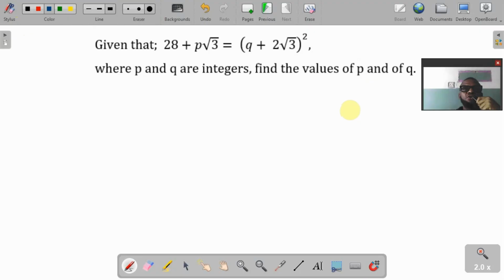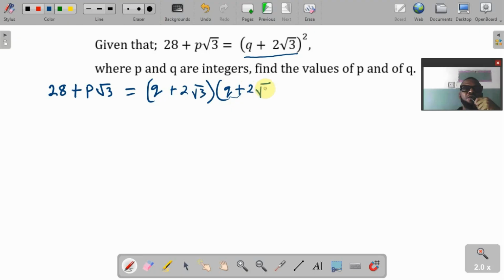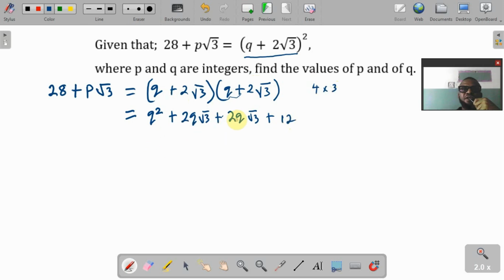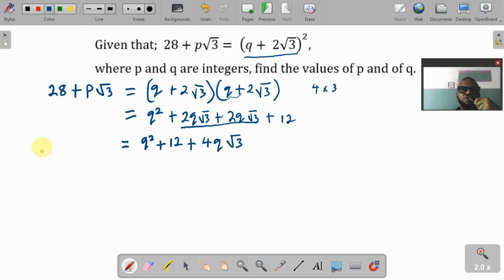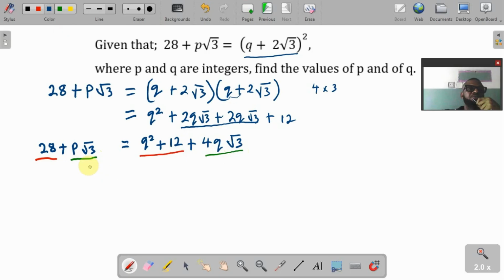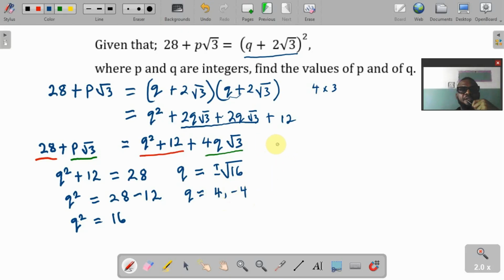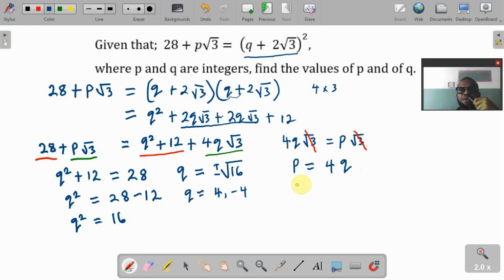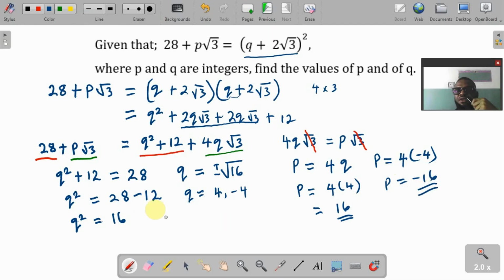This Surds Problem Stumps Everyone! Can You Solve It?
Welcome to KenBlaze Tutorial! This video offers a step-by-step guide on how to solve an additional mathematics problem involving surd. We demonstrate the algebraic manipulation needed to solve for unknown variables, making complex equations easy to understand. Perfect for students preparing for igcse maths and similar exams.

Surds, exponents, indices, algebra, IGCSE maths, Cambridge Additional Mathematics — learn how to find p and q integers step by step using algebraic expansion and surd simplification.